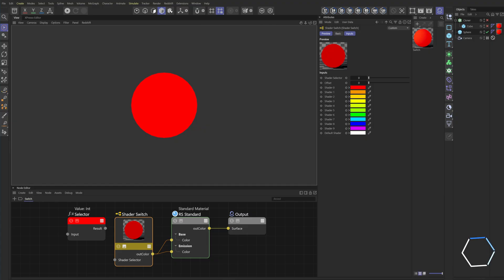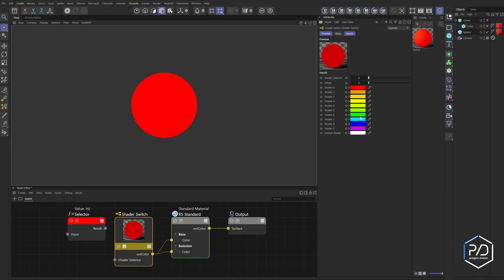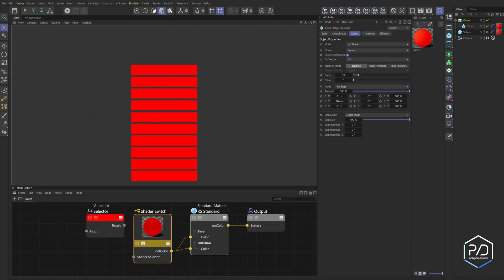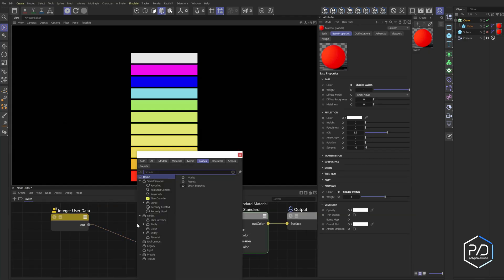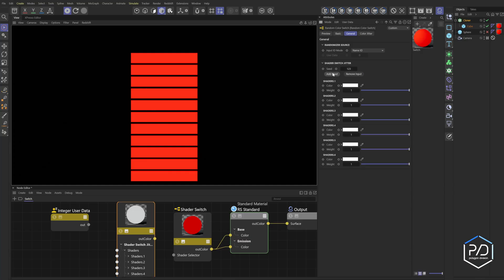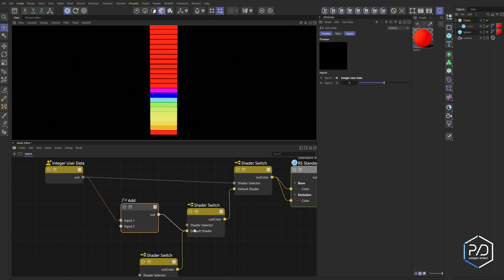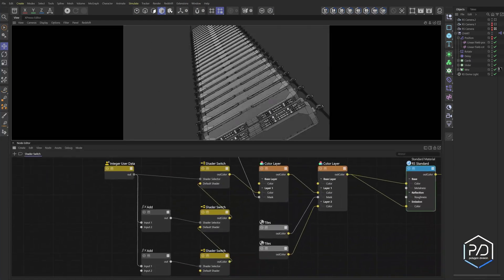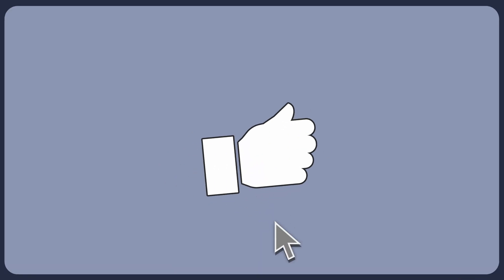Add an INFINITE amount of inputs to your Shader Switch inside Redshift!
The default shader switch only allows 10 texture inputs until now! In this tutorial we will learn how to expand the inputs. We will also learn how to loop a select inputs when you have lots of clones.
Don't worry this Redshift tutorial covers the basics too!

00:00 Bumper
00:08 Intro
00:54 Shader Switch
02:17 Shader switch loop
04:00 Infinite inputs
05:58 Example scene
06:46 Outro